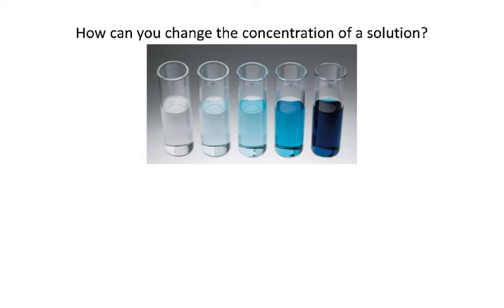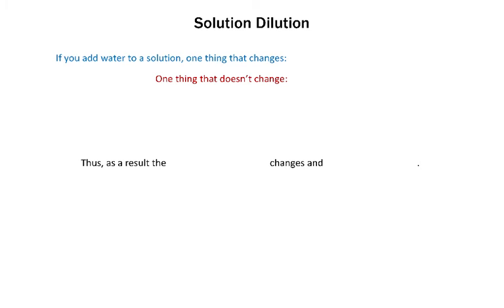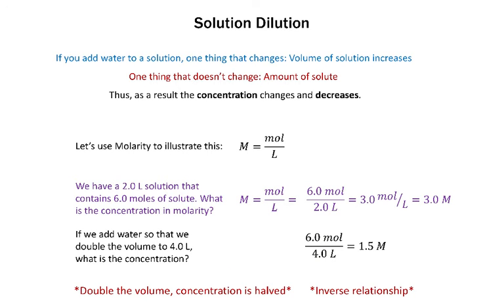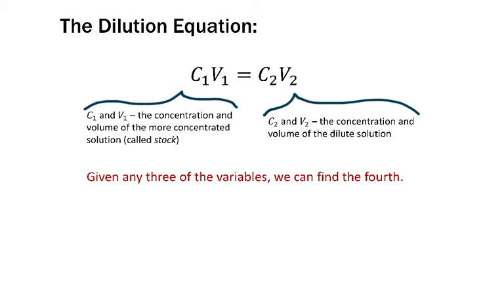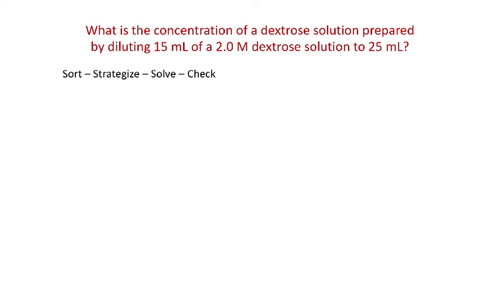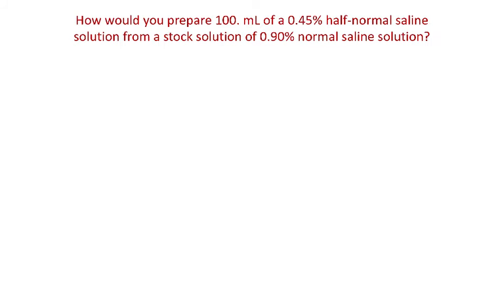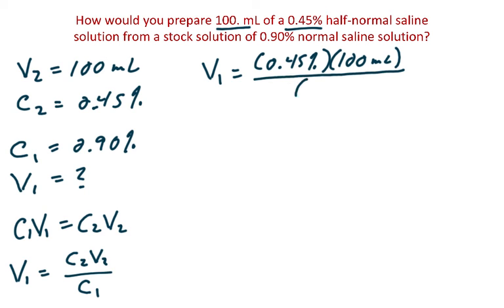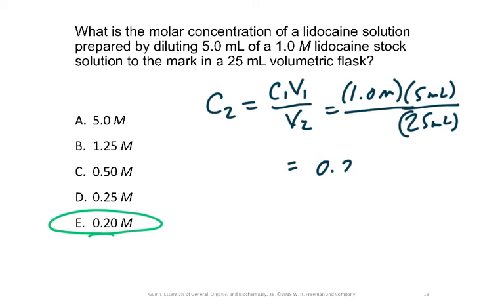Solution Dilution Calculations (Lecture 8_5)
Solution Dilution Calculations (Lecture 8_5) from Introduction to Chemistry